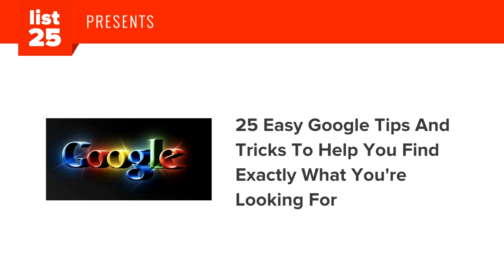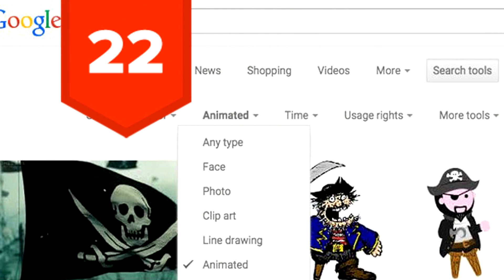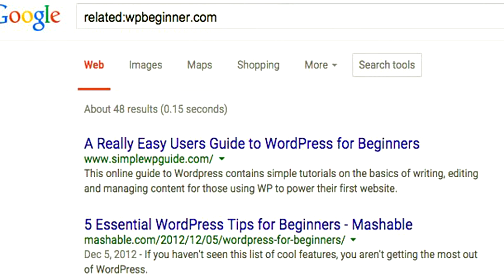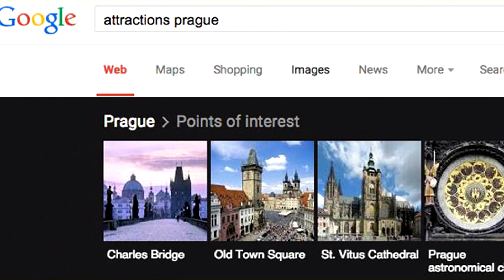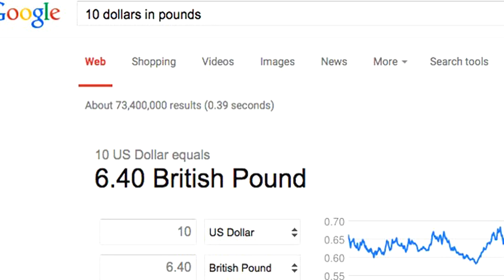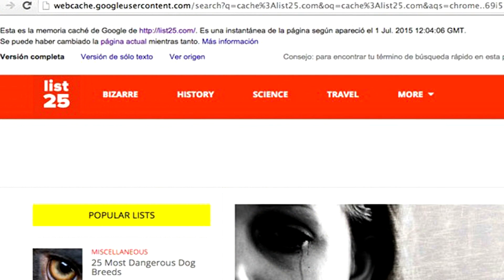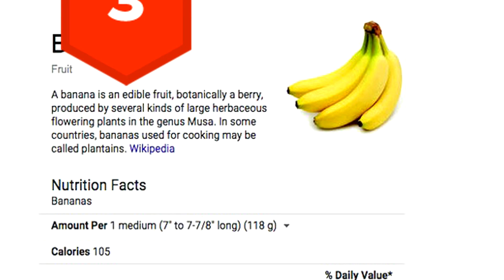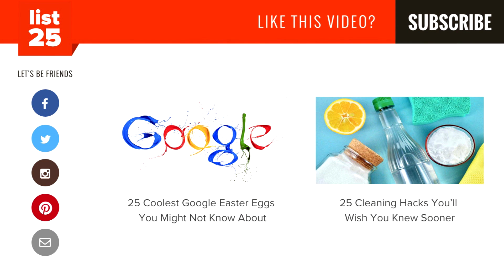25 Easy Google Tips And Tricks To Help You Find Exactly What You're Looking For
You can find pretty much anything in Google. After all, it's the number one search engine out there...by far. Google has gotten so good at figuring out what you're looking for that it even finishes your search query for you (with sometimes hilarious results). It's true, Google is the number one place to go for online searches. However, just because it's the most popular search engine out there, doesn't mean you are guaranteed to find what you're looking for. Sometimes, you have to play with Google a little bit to find that specific cat video or that elusive fail gif. Professional Googlers know what to do to find such rarities, but do you? Well, if you don't you're about to. Whether you're a level expert googler or just a soccer mom trying to figure out how to get to practice on time these are 25 Easy Google Tips And Tricks To Help You Find Exactly What You're Looking For.

Find what you're looking for with these easy tips:

Ok so we'll start with the obvious (you'd be surprised!). Placing a phrase in quotation marks will search for exactly that phrase. This means the word order and spacing will be preserved.

Use asterisks as placeholders. This is especially useful if you're searching for a phrase but can't remember some of the words.

Exclude terms by place a hyphen directly in front of them

To only search for GIFs, just click on "Search Tools" while you are in Google Image Search. Now select "Type" and choose "Animated".

Use two periods to set a range, for example when searching for a certain price.

To only get results from a specific website preface your search with "site:put-name-of-site-here.com". Then leave a space and put what you are searching for.

In the same way you can search related sites by replacing "site:" with "related:"

If you ever need to calculate a tip quickly just type "tip" followed by the amount you are trying to tip on

info:website (website being the site's URL) will print out everything Google can tell you about that site

By using the "OR" operator you can search for pages that might use one of several words

If you need to figure out what there is to do around town just type "attractions" followed by where you are

and more...